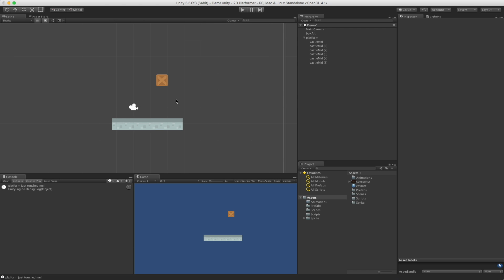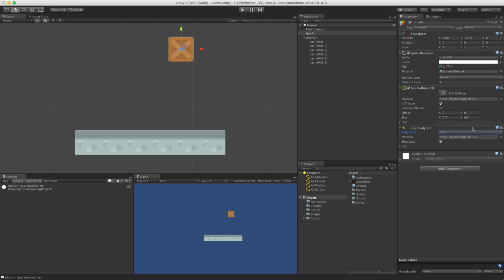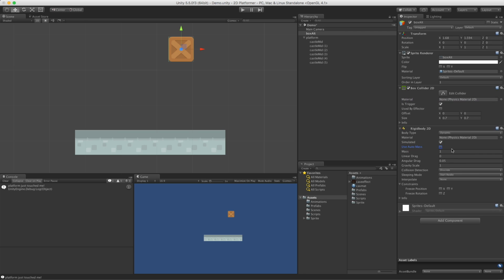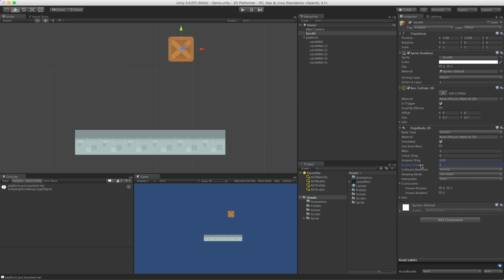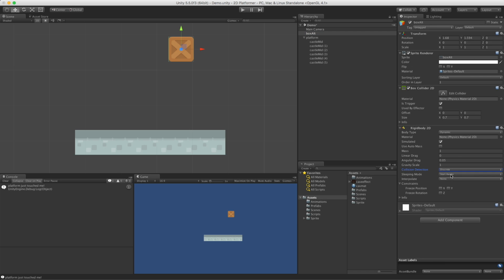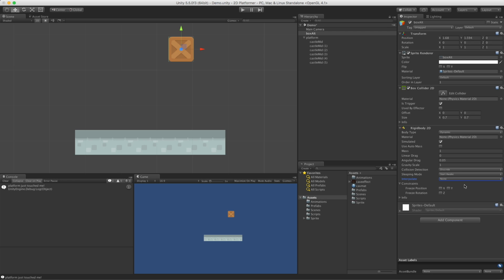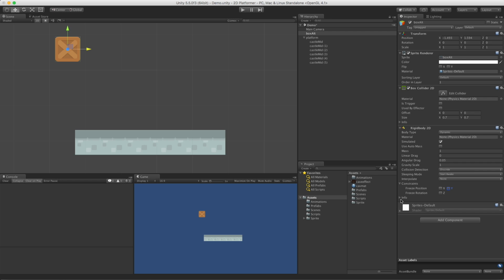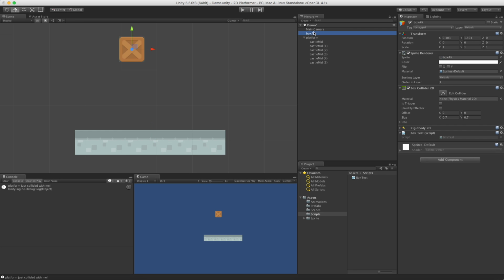Unity Rigidbody 2D How To - 2D Game Development With Unity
In order to get Physics up and running in your 2D games, you are going to want to add at a very minimum 1 Rigidbody2D to a GameObject that has at least 1 Collider2D on it.

In this video, I want to explain what each parameter in the Rigidbody 2D Component is used for, and then give an example of use OnCollisionEnter2D and OnTriggerEnter2D.